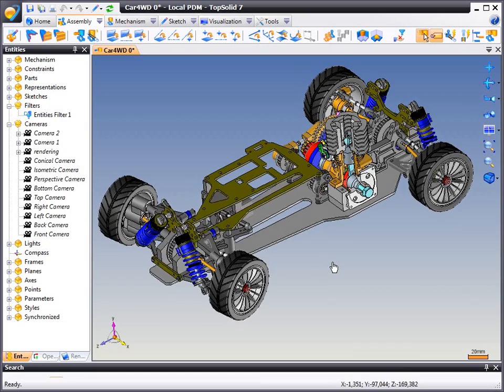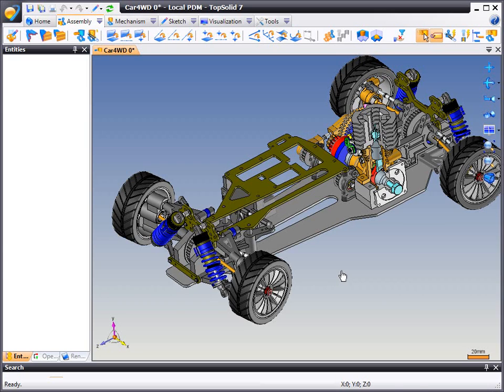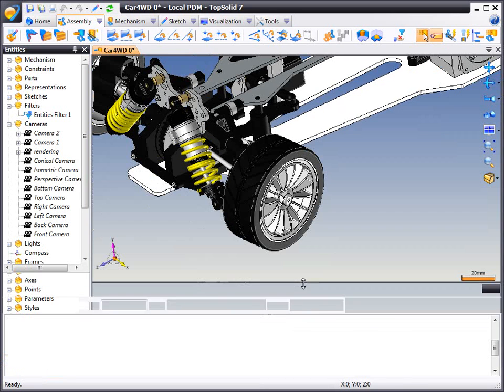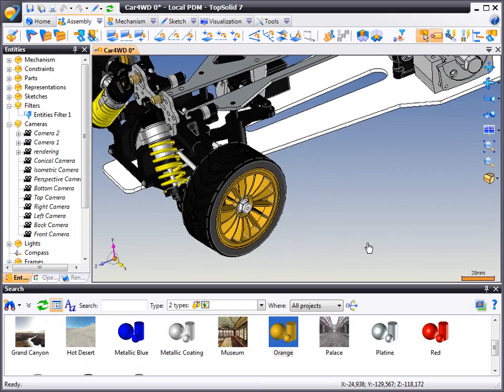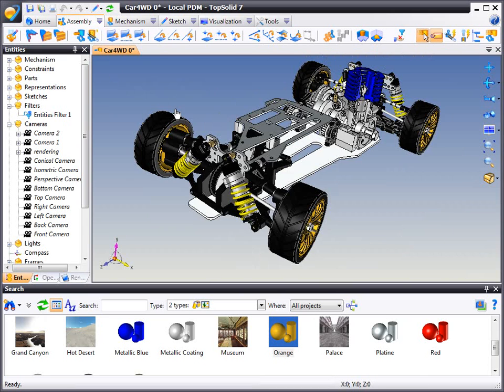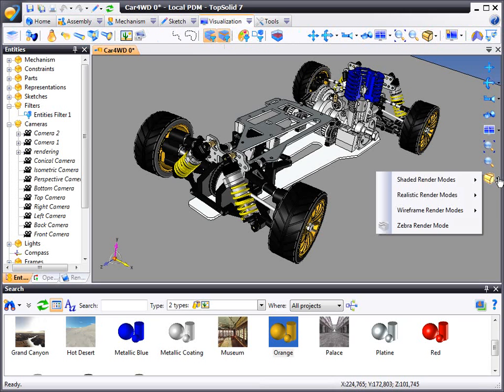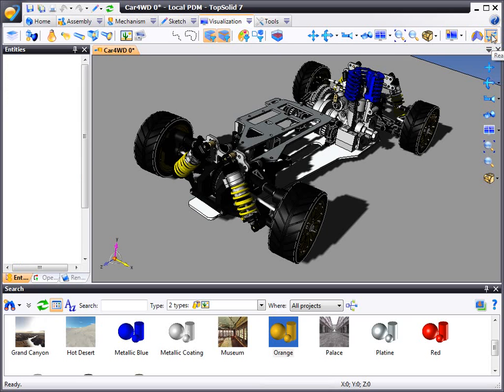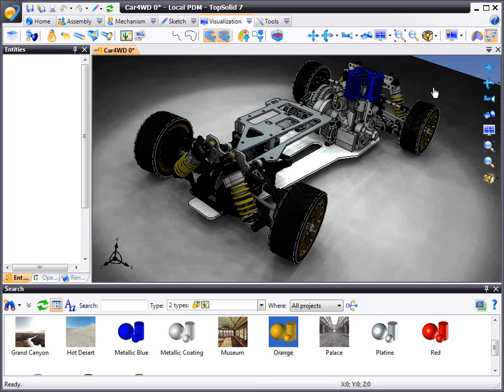Rendering with TopSolid 7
In this video we are going to talk about the powerful rendering engine that is part of TopSolid 7.
We will show you how easy it is to apply a new material or texture to your design.
And finally we will show you the results of working with different light sources.